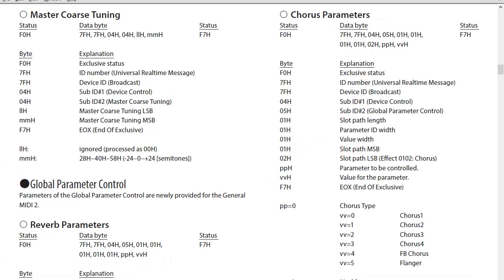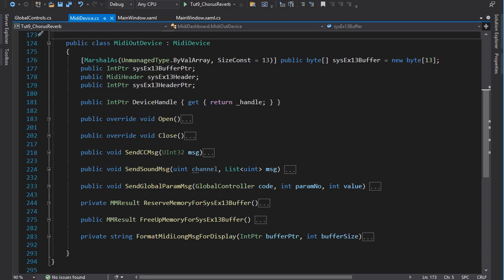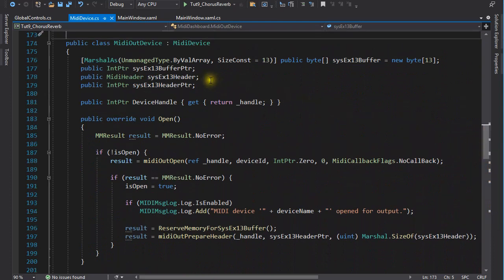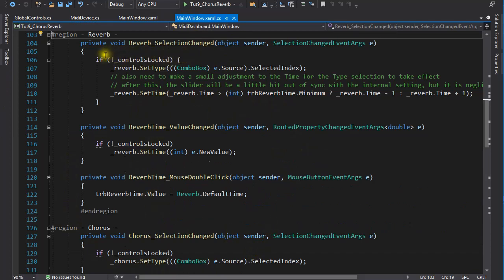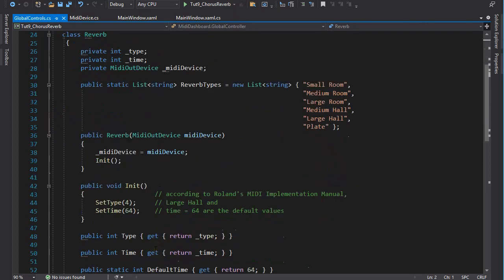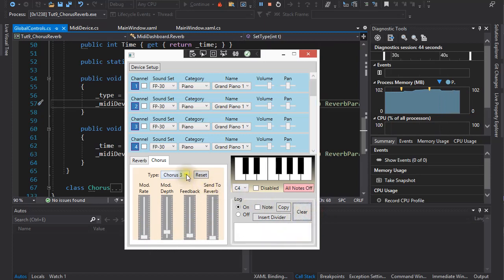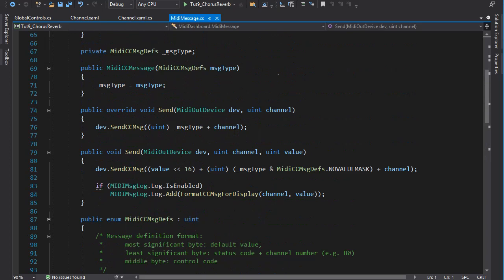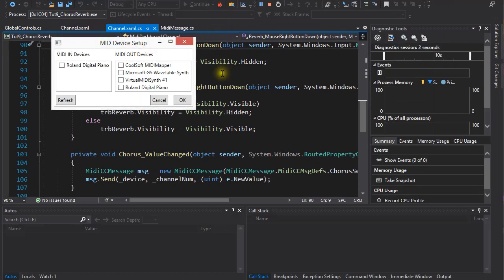MIDI Programming in C# - Part 9. - Reverb and Chorus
In this episode, MIDI messages to control Reverb and Chorus effects are discussed.  For other videos on MIDI programming in C# please visit my YT channel.